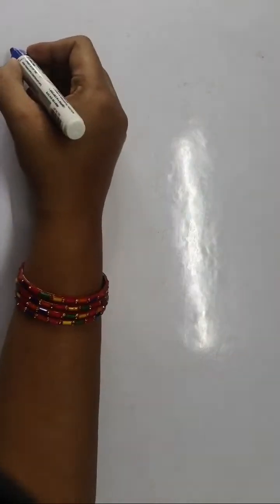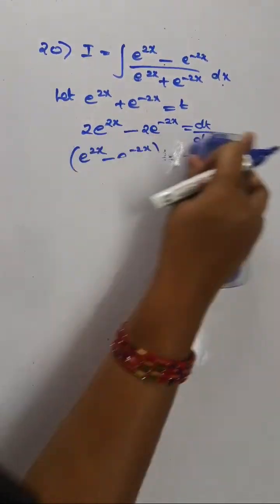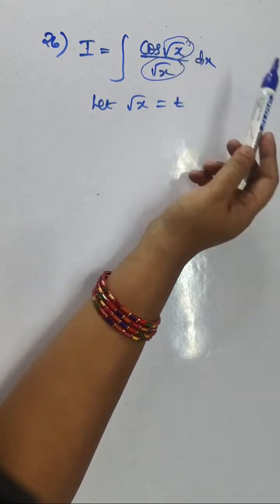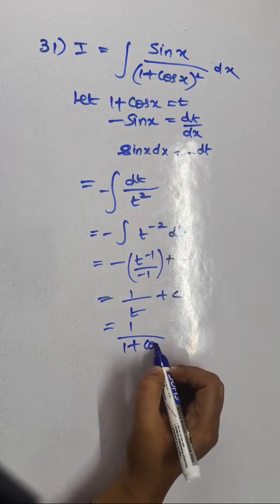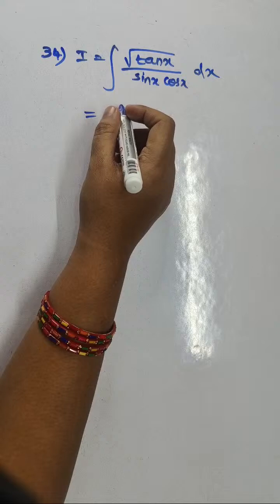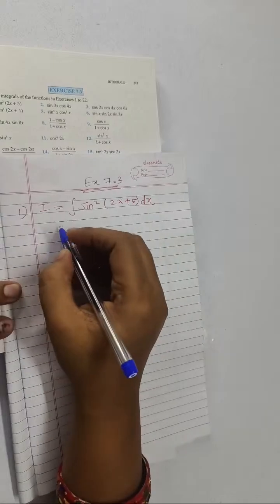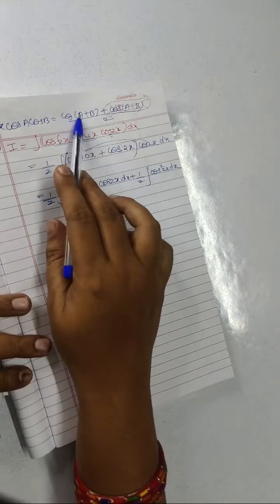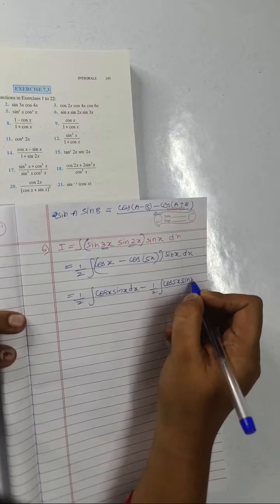Master Integration for CBSE Class 12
Welcome to our comprehensive guide on Integration for CBSE Class 12! In this video, we'll cover all the essential concepts, formulas, and techniques you need to master integration for your exams. Whether you're looking to understand the basics or tackle more complex problems, this video has got you covered.

What You'll Learn:
- Indefinite Integrals
- Definite Integrals

Understanding integration is crucial for scoring well in CBSE Class 12 mathematics. Our step-by-step approach makes it easy to grasp even the most challenging concepts. Plus, with plenty of examples and practice problems, you'll be well-prepared for your exams.